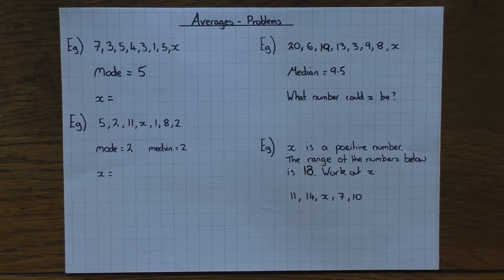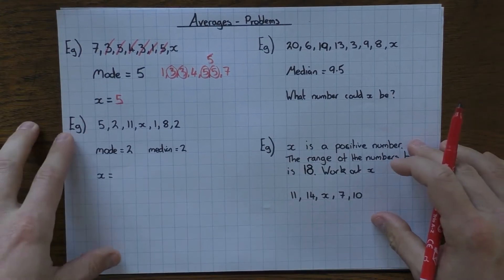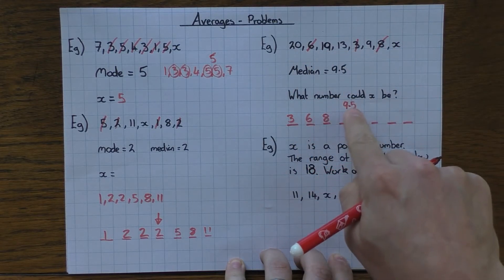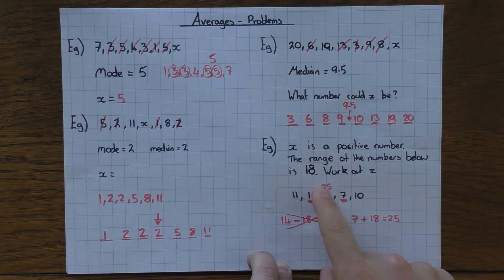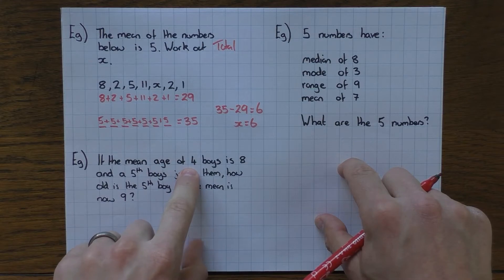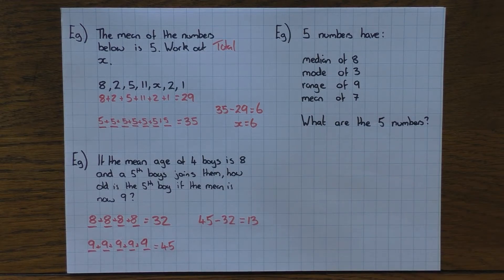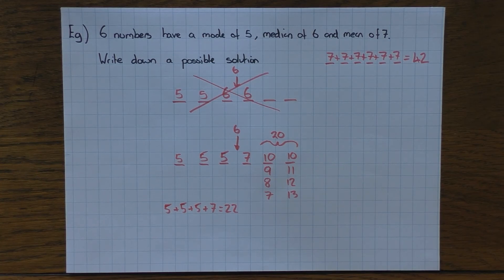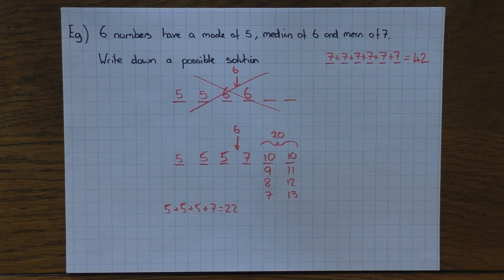Problems with Averages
This video explains how to solve some different problems that arise when working with the mean, mode, median and range.